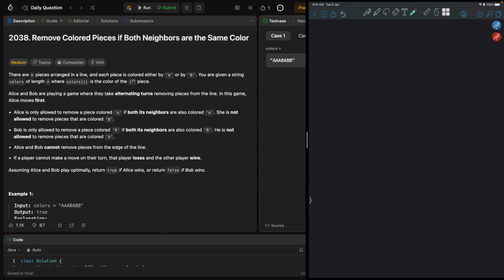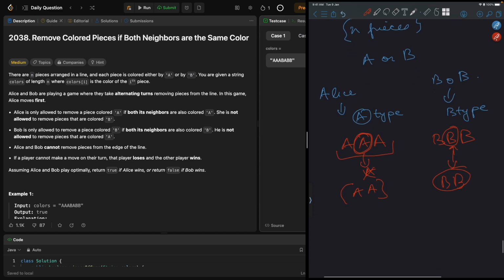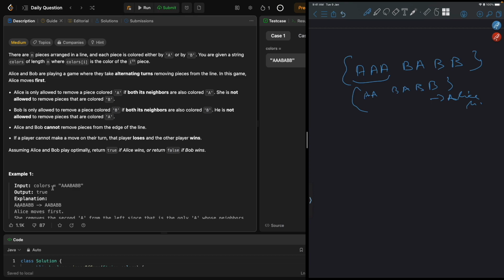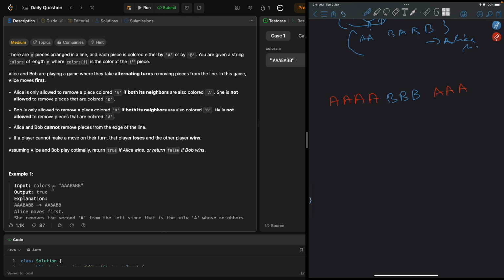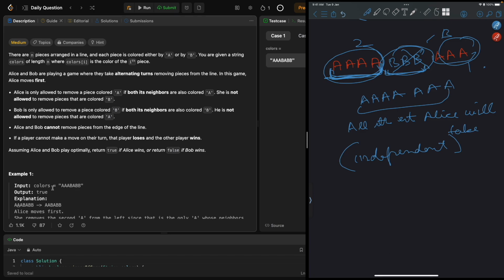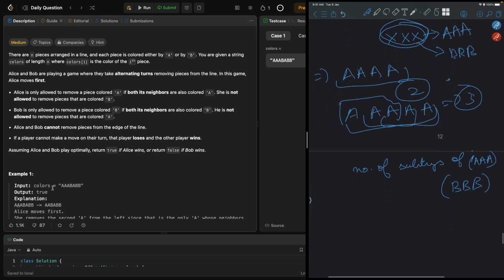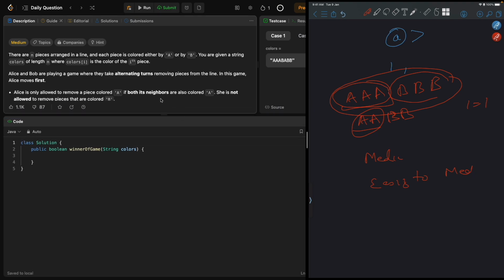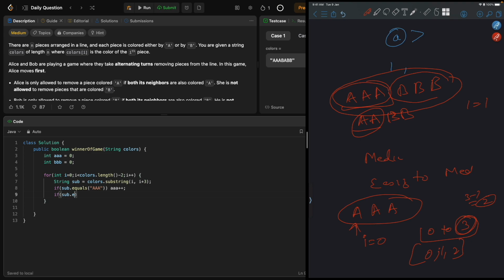LeetCode 2038 - Remove Colored Pieces if Both Neighbors are the same color | Detailed Java Solution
In this video, we'll be tackling a LeetCode problem - Remove Colored Pieces if Both Neighbors are the same color.  We'll be using Java to solve this challenge step by step